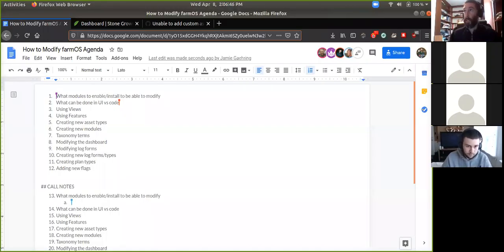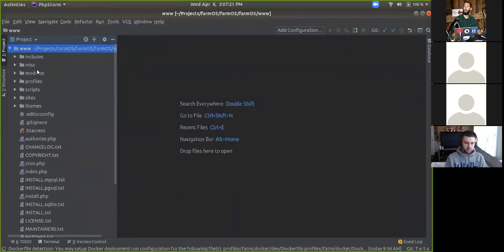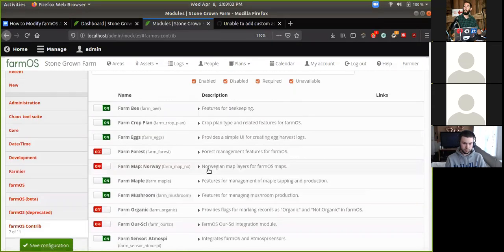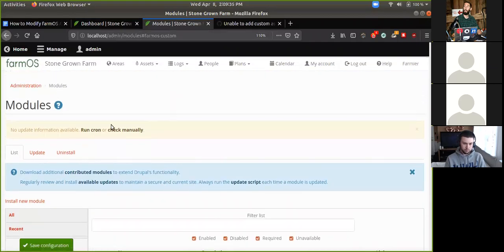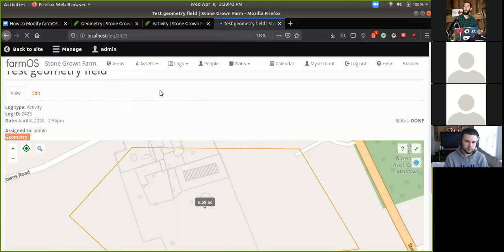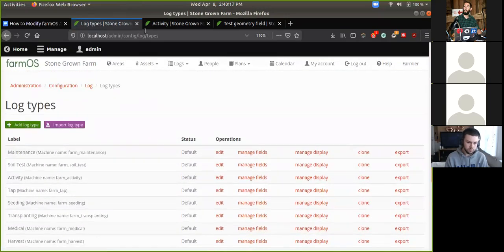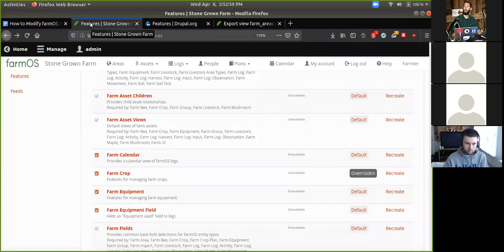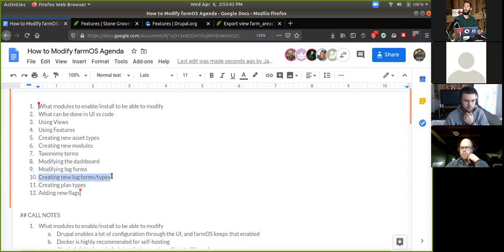Developing farmOS, Part 1 - farmOS Monthly Call, April 2020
On the farmOS Monthly Call for April 2020, we recorded an overview of some of the ways that you can customize/modify farmOS. This is intended for advanced audiences and developers.

This is "Part 1", which covers a lot of the things that can be customized directly in the farmOS UI, without requiring code or custom module development. The intention is to cover those topics in "Part 2" on the May 2020 Monthly Call

Note that this is specific to the 1.x branch of farmOS for Drupal 7. A lot of the details covered will change in the 2.x branch of farmOS for Drupal 8/9, but the basic concepts should be the same.